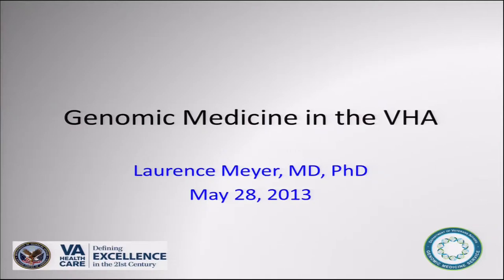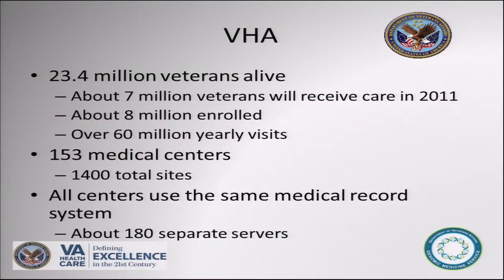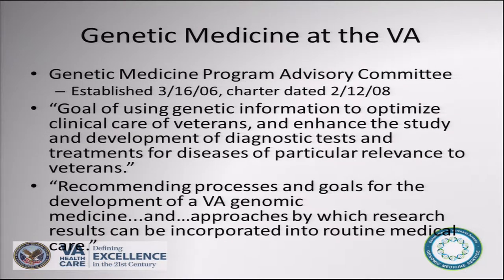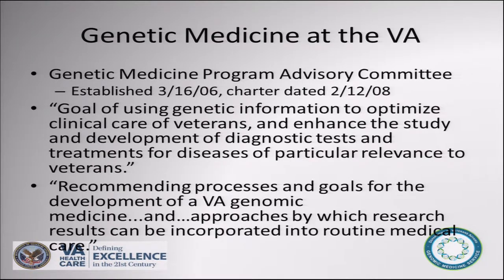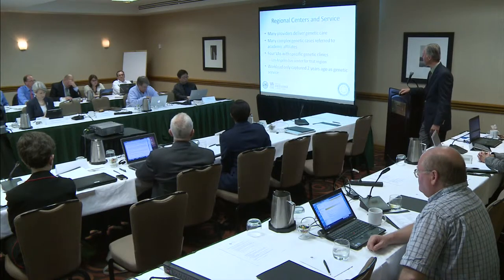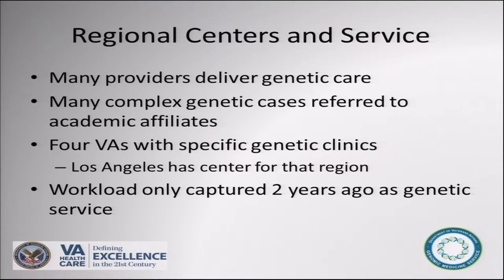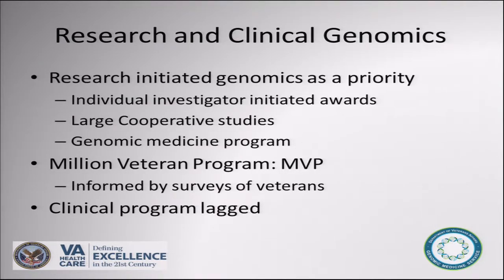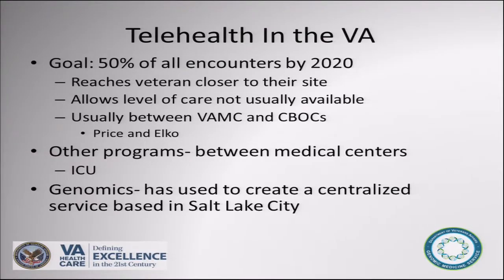GM5: Department of Veterans Affairs - Laurence Meyer